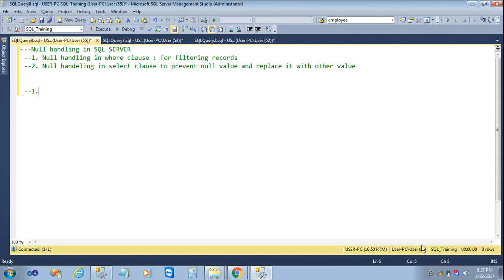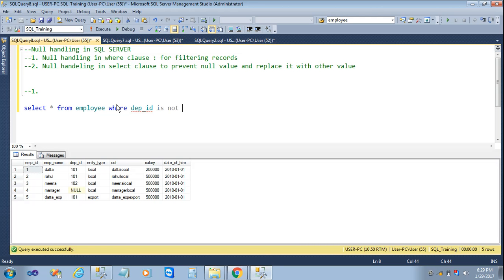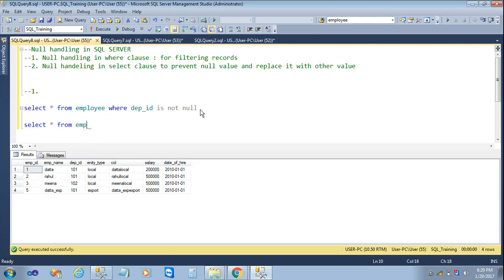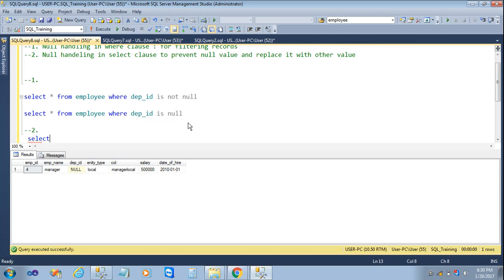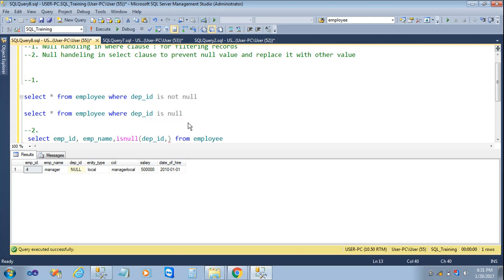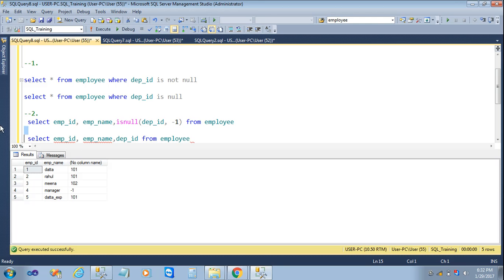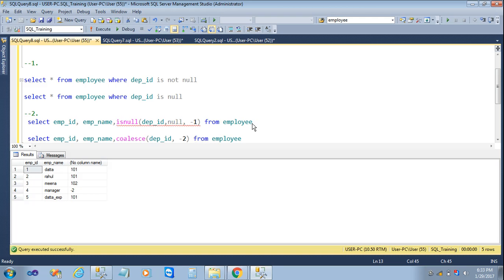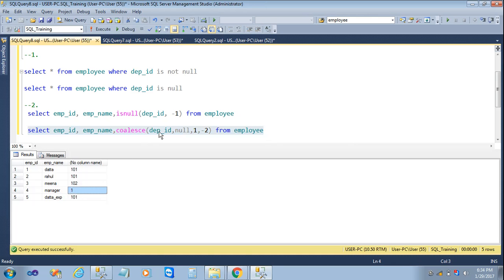Null handling in SQL server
Video is about handling null value in SQL server query. We need to handle null value in select clause and where clause.